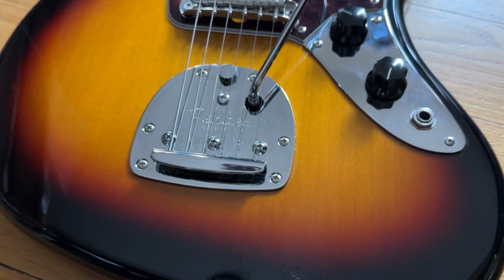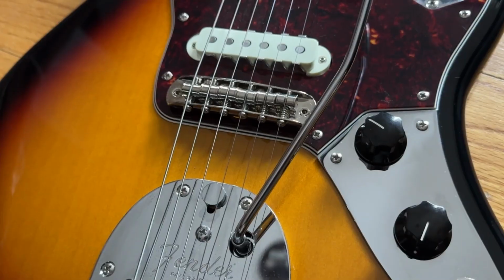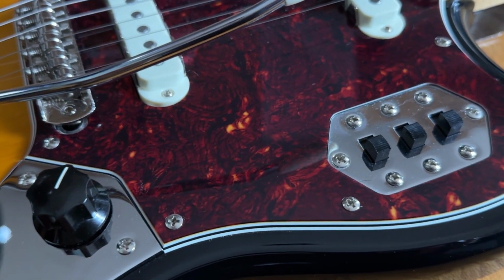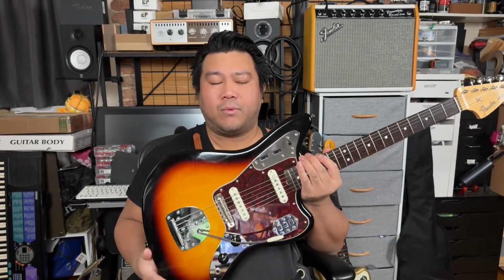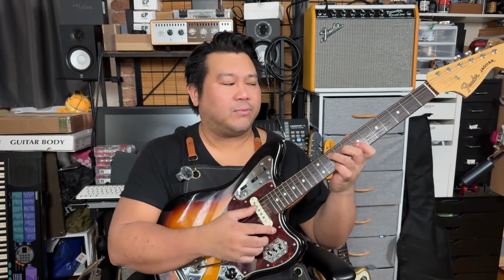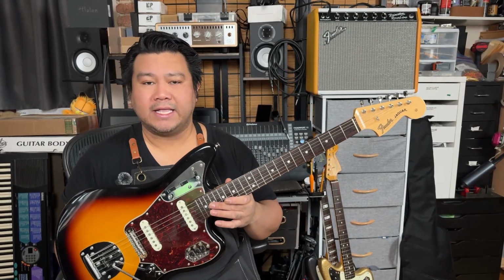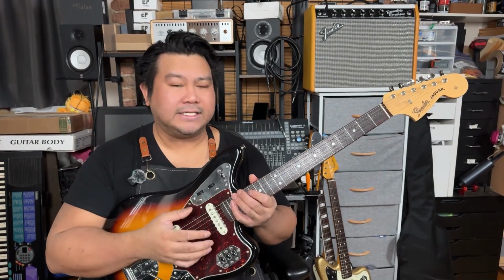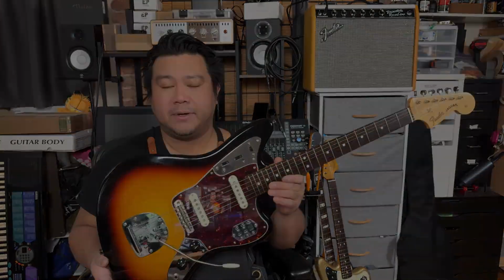BEST IN CLASS FENDER JAGUAR || Traditional '60s Fender Jaguar Review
On the hunt for the perfect Fender Jaguar in the $1k price range? Well look no further...Fender Japan has got you with their Traditional '60s Jaguar! Don't let this mid-tier gem fool you...it punches way above it's price class, and today I cover all the reasons why this is the Jag to get if you want mostly vintage style appointments with little to no compromises.

'65 Fender Princeton Reverb Reissue

'65 Fender Deluxe Reverb Reissue

Universal Audio OX Amp Top Box

Fender Professional Series 10 ft Guitar Cables

Trap Door Electronics Pedals: Dot Dot Damage Fuzz / Distortion Pedal

Have a question about offset guitars or need a setup, mod or custom build?